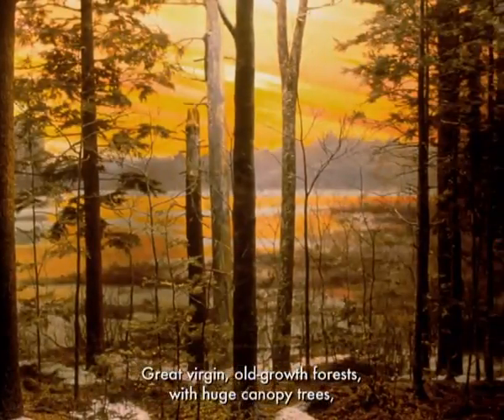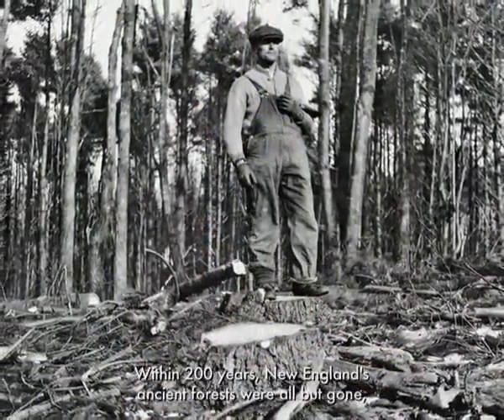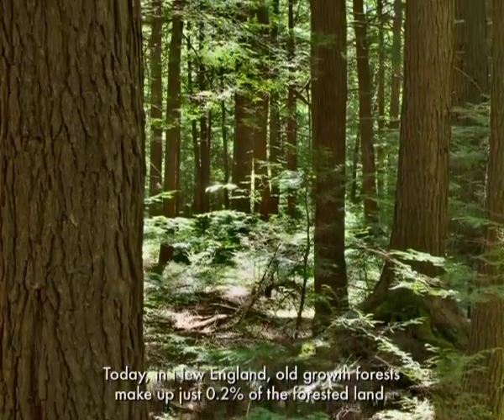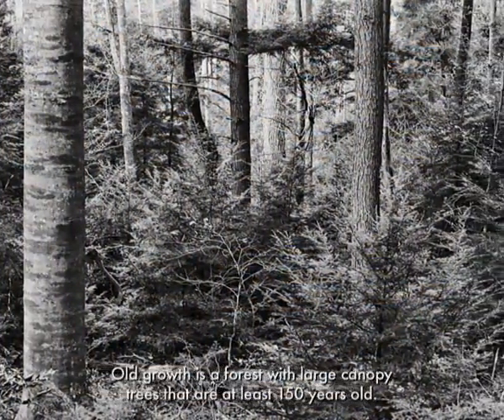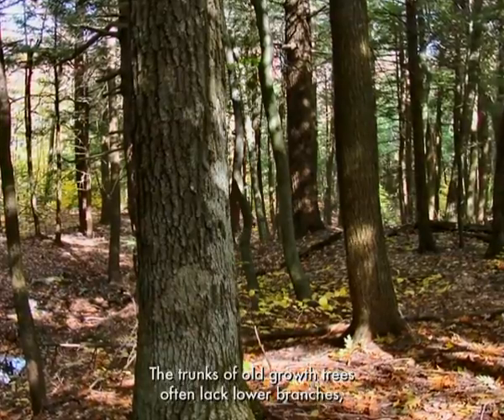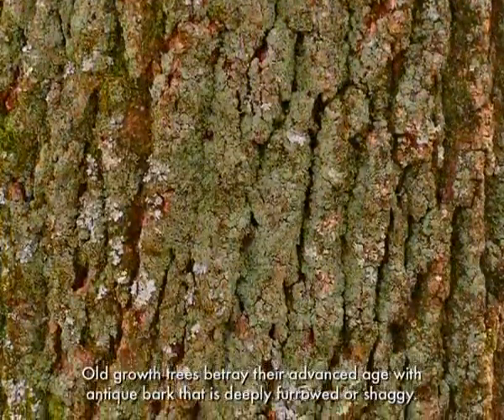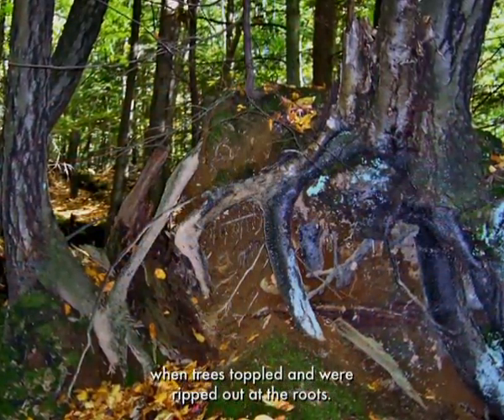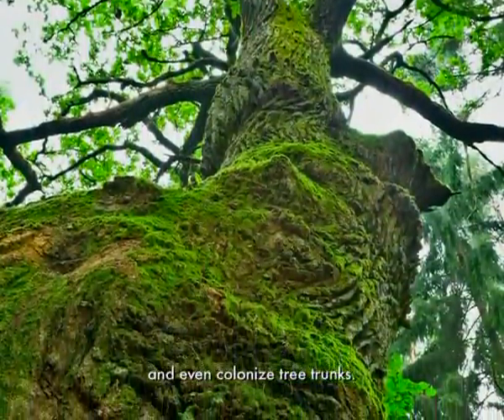What are Old Growth Forests?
Virgin old growth forests once blanketed the New England landscape, however today old growth forest is a tiny, but important, component of our regional forests. This video describes the characteristics of old growth and the rich community of plants, animals, and fungi found here.

Presented by the Harvard Museum of Natural History